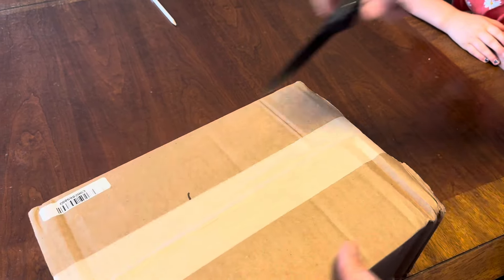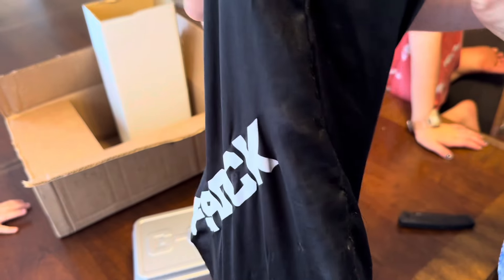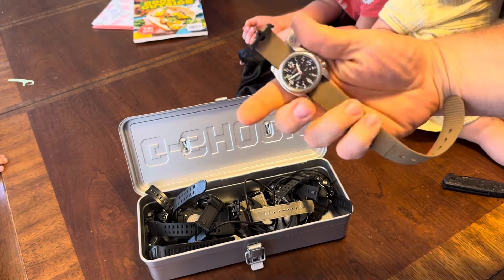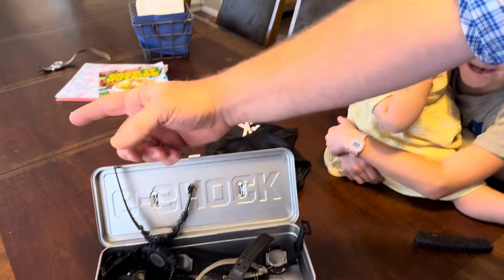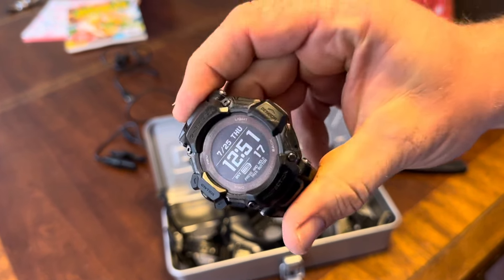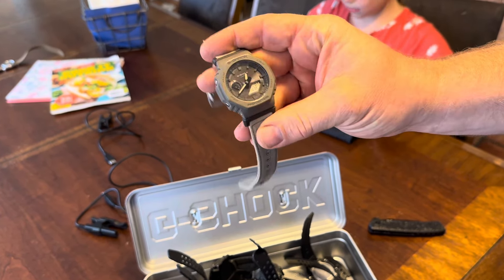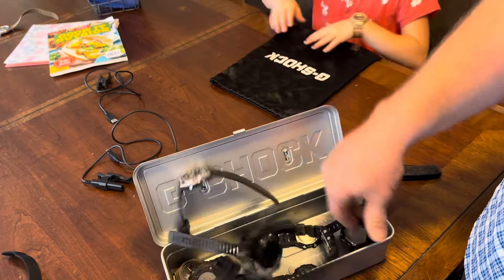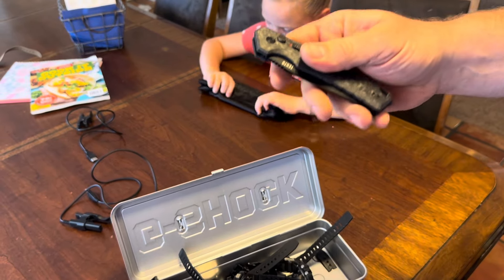G-Shock Tool Box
Join the G-SHOCK Points program to get a metal tool box like this!

When you buy a G-Shock from their website, you can earn points that you can spend on merch such as a metal tool box, a hat, or a hoodie. For example if you bought the GA-2100-BCE from the above link you'd get some G-Shock points. They rack up and you can cash them in.

NOTE: No disrespect to the Bertucci. It's a great field watch. I threw it across the table because if I threw it into the tool box it would dent the tool box! Haha. It's a super tough watch.

Do you like the knife I wielded in the video?